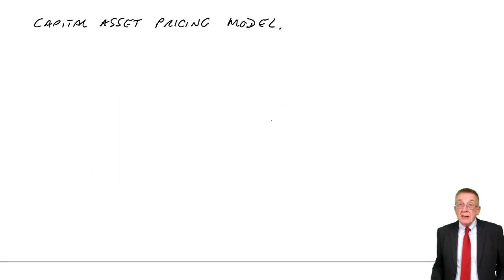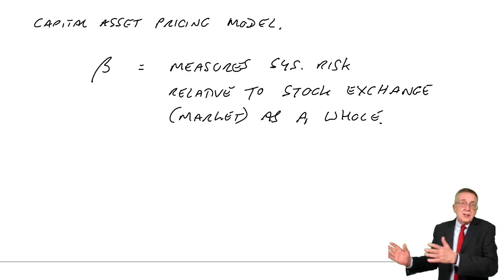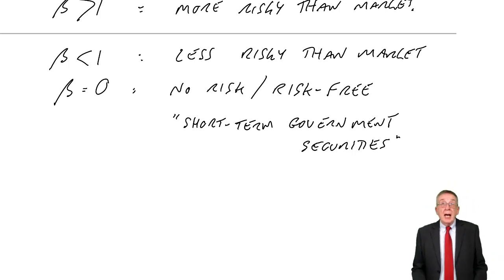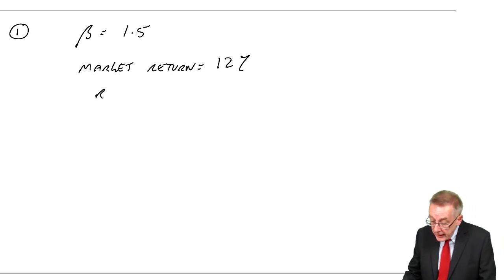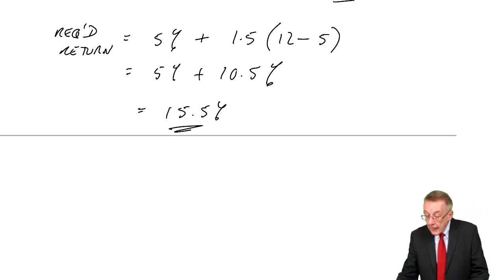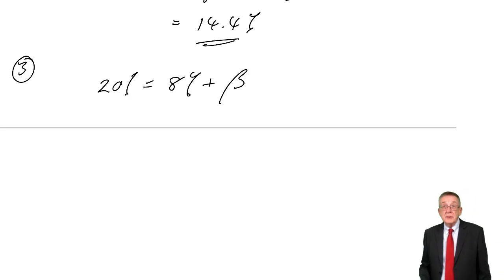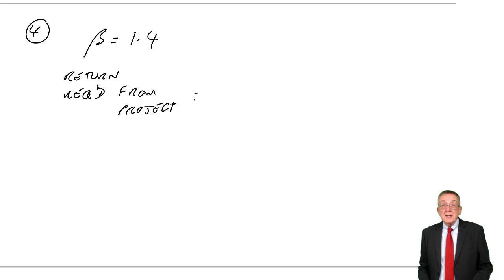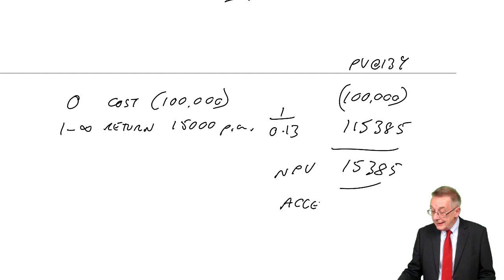ACCA F9 Capital asset pricing model (part b)